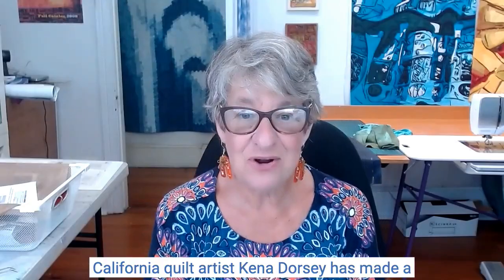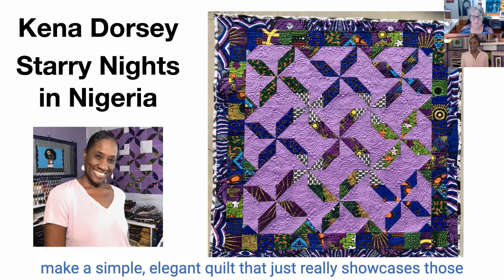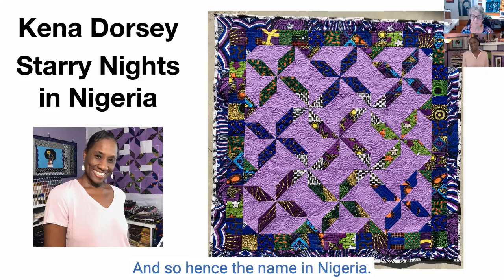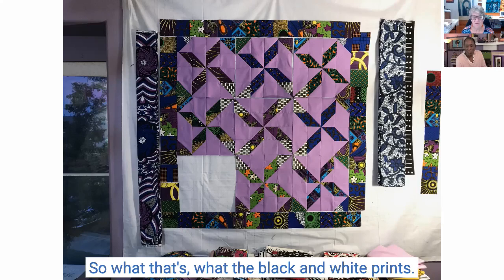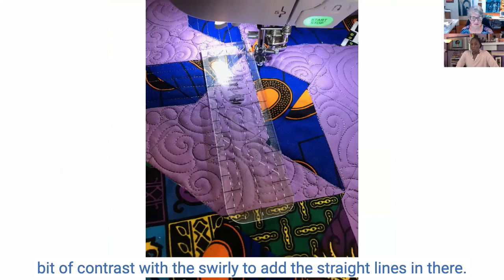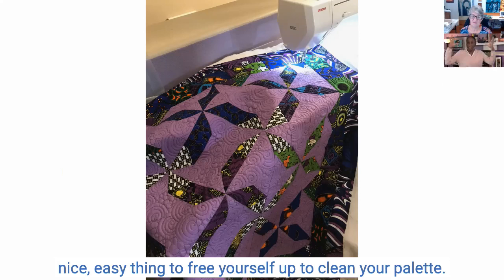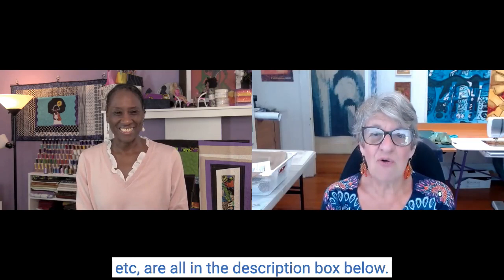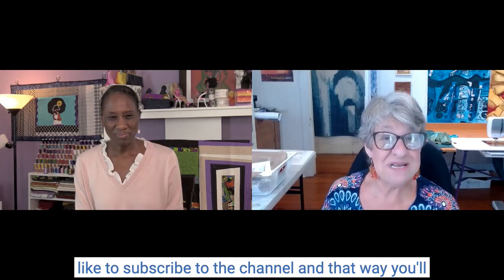ARTIST STORIES - Lisa Walton chats to Kena Dorsey about her vibrant quilt made of African fabrics.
Kena Dorsey is a Californian quilter who uses bold prints African fabrics to create exciting and graphic quilts. She uses simple and easy to follow designs to make her quilts suitable for all levels of quilt makers from Beginner quilters to Advanced quilters. There is something for everyone.

Kena Dorsey  Links

Online African Fabric Shops for the fabrics that I used in "Starry Nights in Nigeria"

Quilt Africa Fabrics - where I ordered the African Wax Prints.  They are located in Nigeria but ship world-wide.  They are quilter focused so fabrics are curated with that in mind.

Soul of Cloth - Fabrics where I ordered the black & white African prints in the binding.  This is a US based online shop and I believe that they also ship globally.  They are also quilter focused so fabrics are curated with that in mind.

This channel is designed to introduce you to amazingly talented artists and listen to them talk about their work, their processes, their inspirations and even sometimes  their problems.